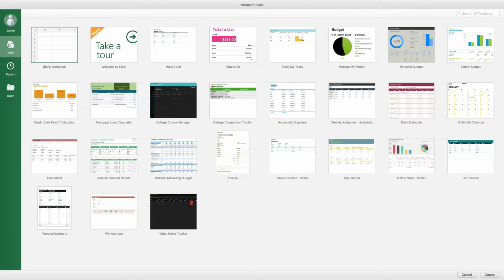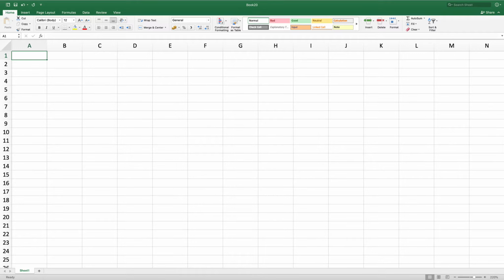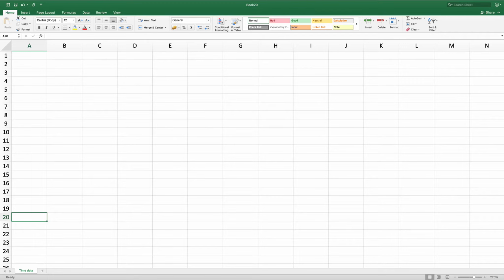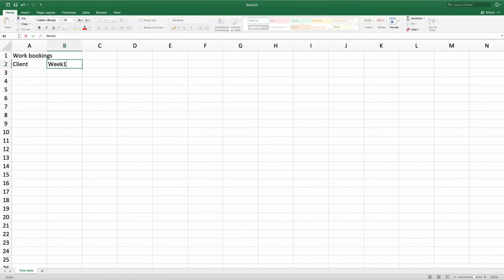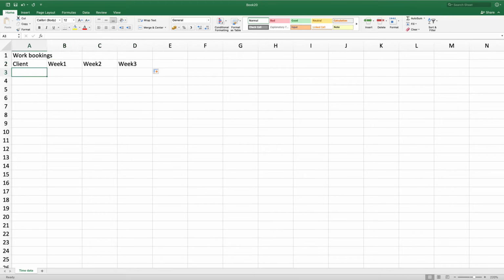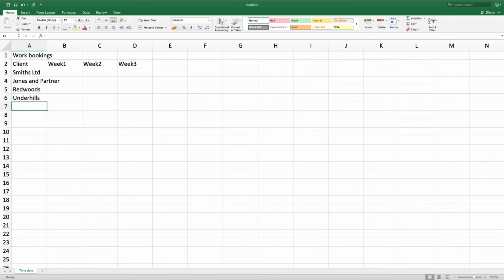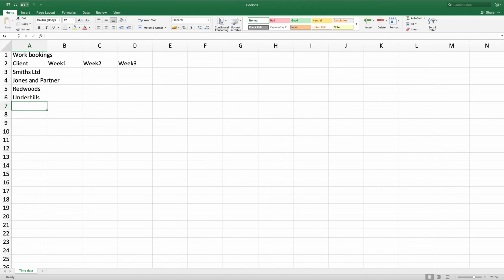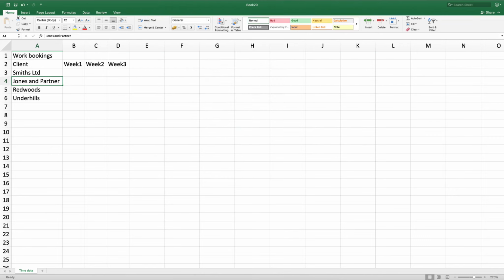AAT Level 3 Osborne Books Excel Chapter 5 Exercise 1 Stage 1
Osborne book Chapter activities Chapter 1 Exercise 1 Stage 1

Validating formulas and spell check